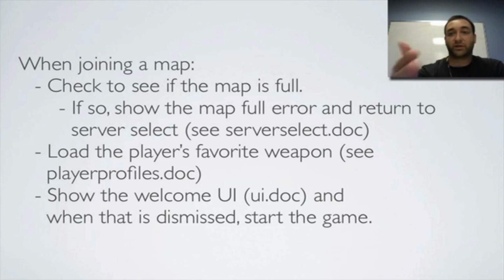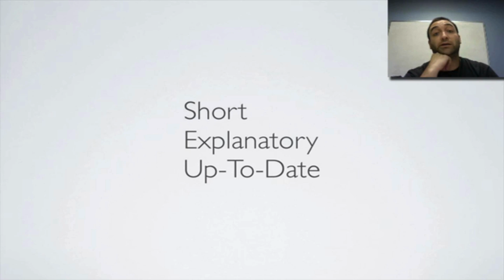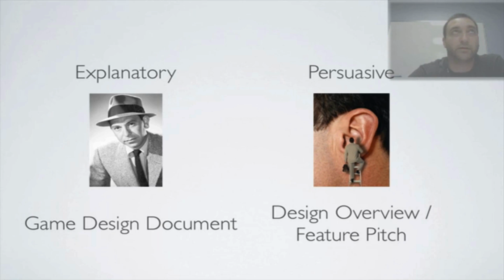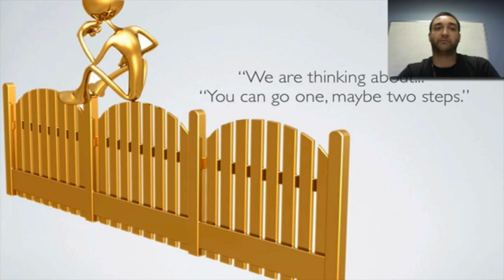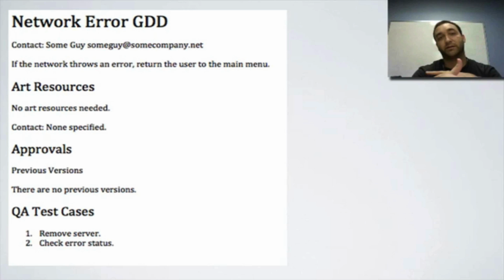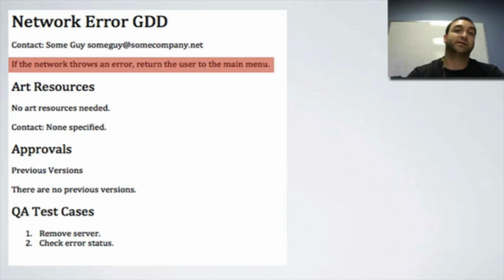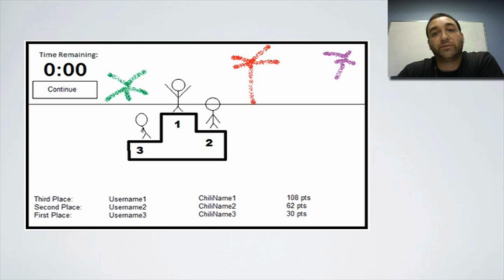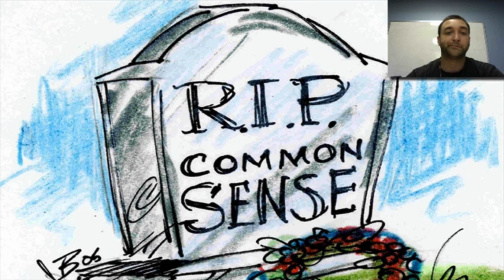Game Design Documentation